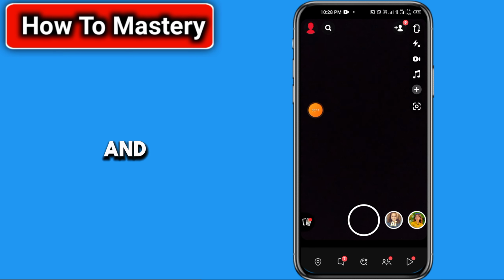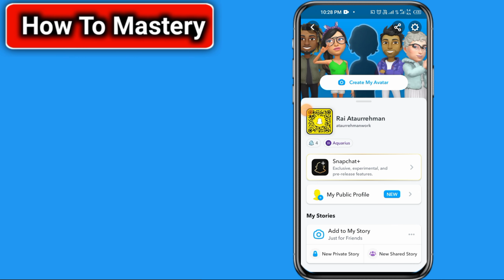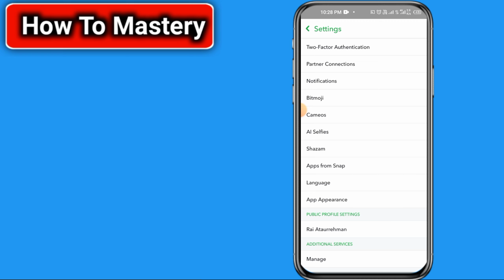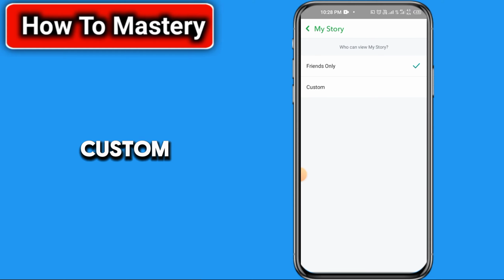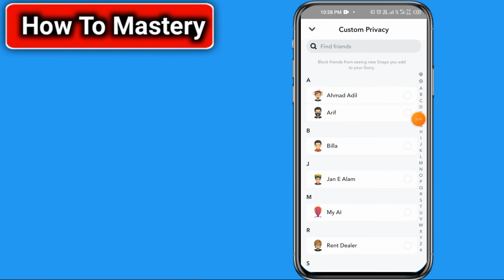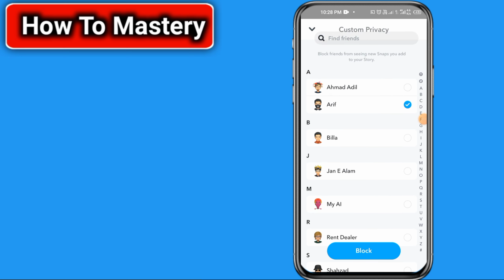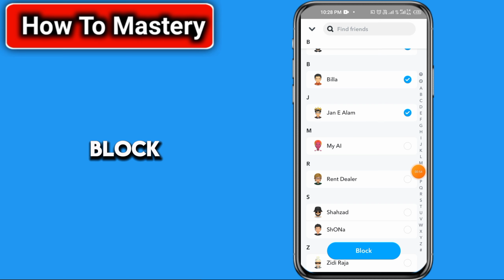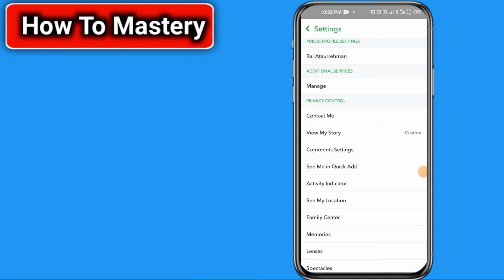How to Hide Snapchat Story From Any specific friends